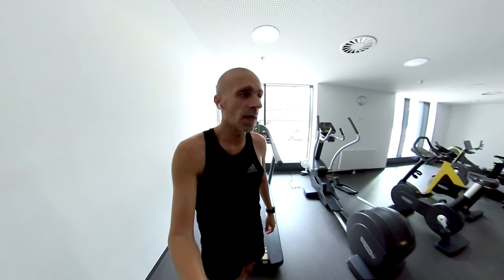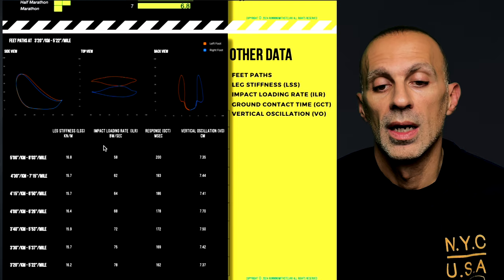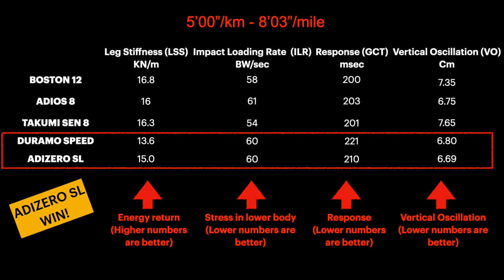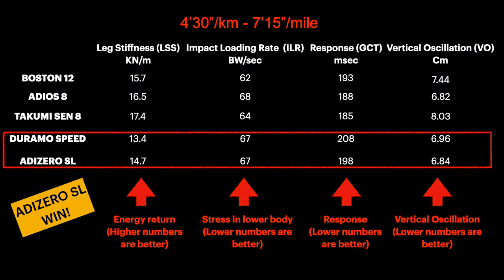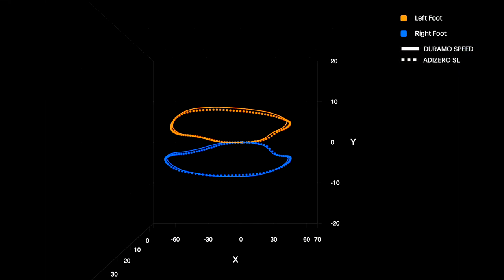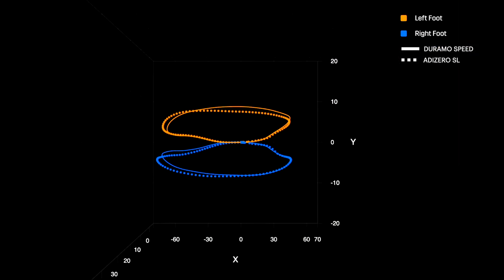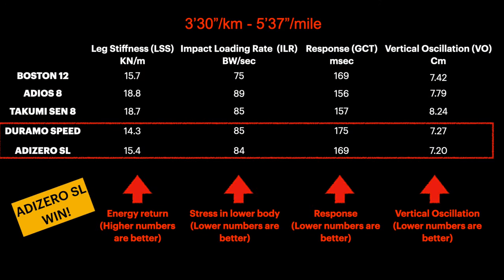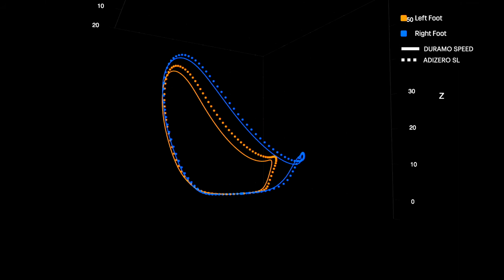Adidas Duramo Speed Vs Adizero SL - Running Stress and Economy Analysis - I did not expect that!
In this video I compare the Duramo Speed running economy and stress to the Adizero SL ( vs Boston 12, Adios 8, Takumi Sen 8), using the Stryd Duo analytics and footpath 3D visualization.

(00:32) Chapter 1 - Introduction
(01:15) Chapter 2 - Tests
(05:00) Chapter 3 - Conclusions